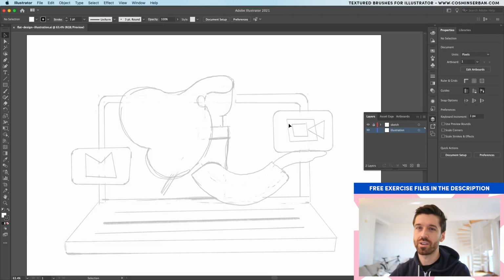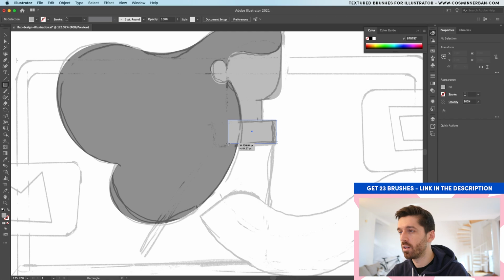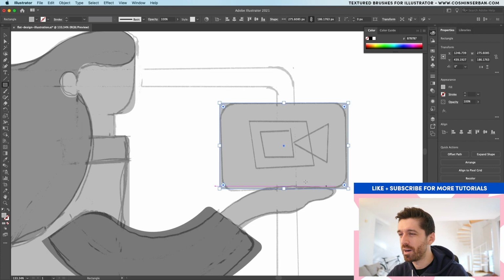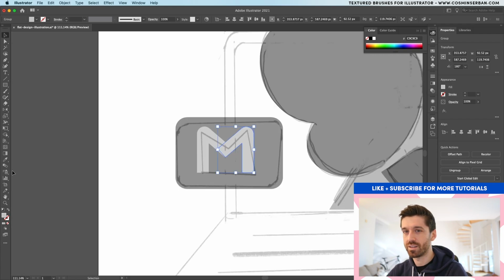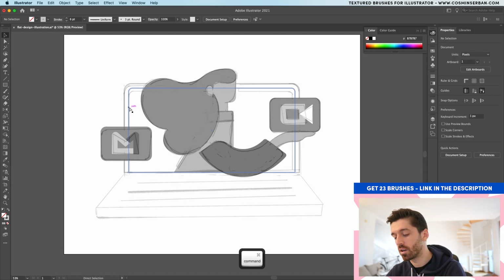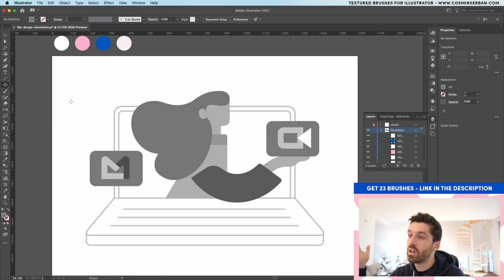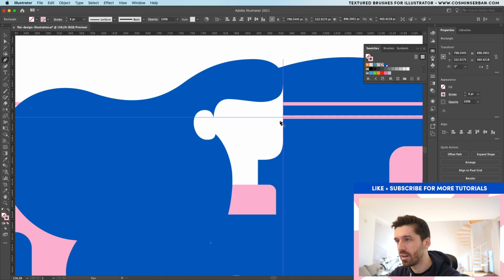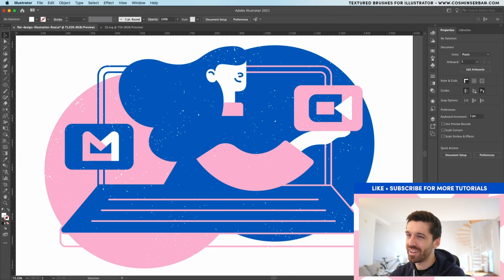Create a Flat Design Illustration in Illustrator (Tutorial)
Meet 3 new creative people each month. Share your work, get inspired, and expand your creative network.

and learn how to create flat vector characters from scratch.

GET MY BRUSHES BUNDLE: 23 Grain and Noise Brushes + 16 Vector Textures for Illustrator and Photoshop

Learn to create a flat design illustration following this Adobe Illustrator tutorial for beginners. If you want to follow along, you can use the vector exercise files.

This Illustrator tutorial goes over the process of taking a sketch and creating a vector illustration of a character that can be used on websites, landing pages, or blog posts.

In this illustration tutorial we’ll use the following tools:
- Pen Tool: P
- Direct Selection Tool: A
- Shape Builder Tool: Shift+M

Illustrator tutorial steps:

0:00 Sketching the idea
0:30 Drawing the face of the character
0:44 Creating the hair
1:24 Drawing the clothes
2:26 Laptop illustration
5:30 Defining a color scheme
7:41 Character expression